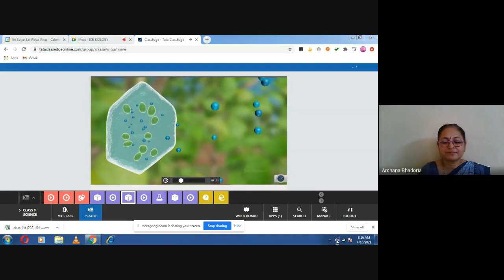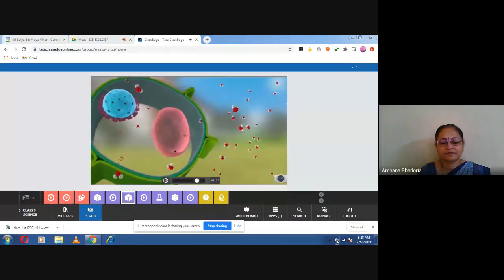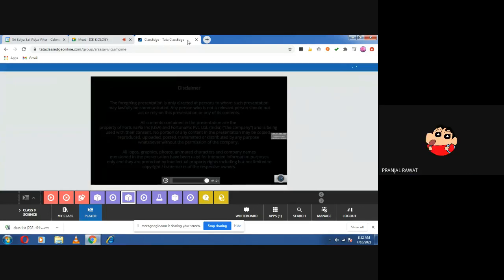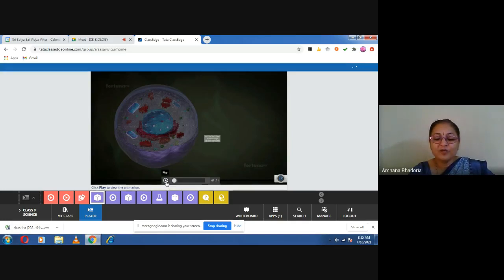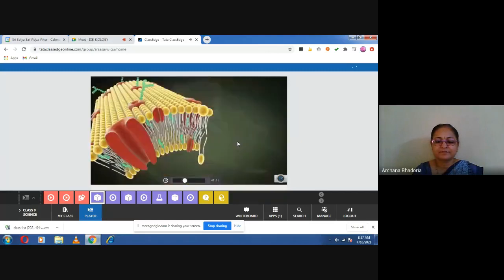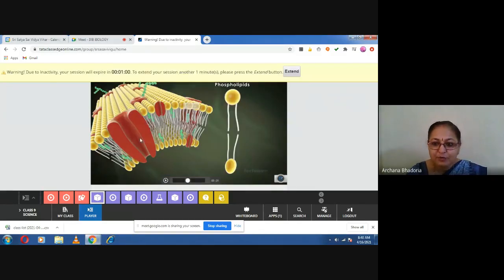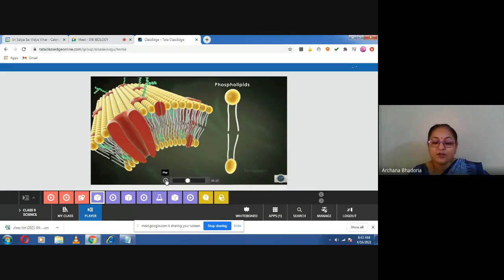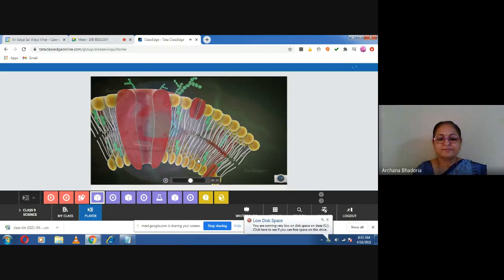IX B BIOLOGY (2021-04-15 at 19:39 GMT-7)